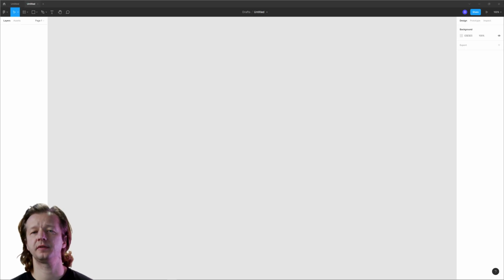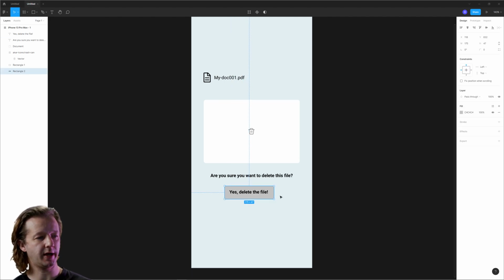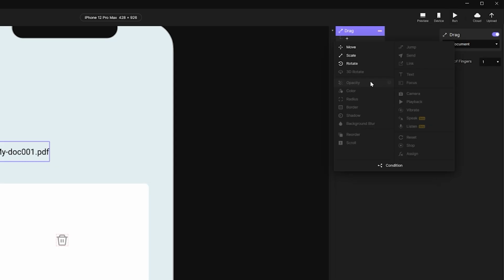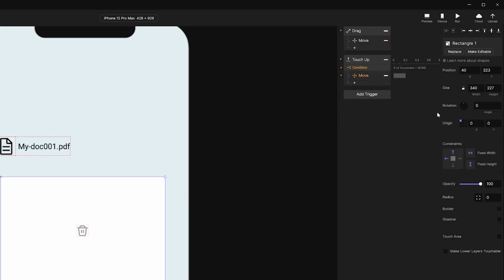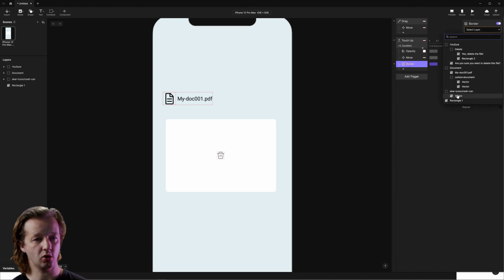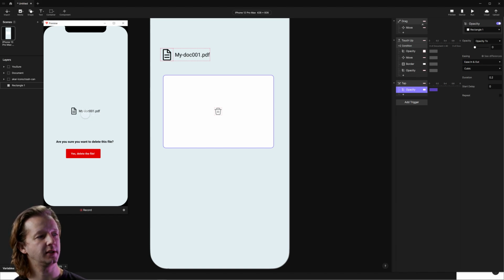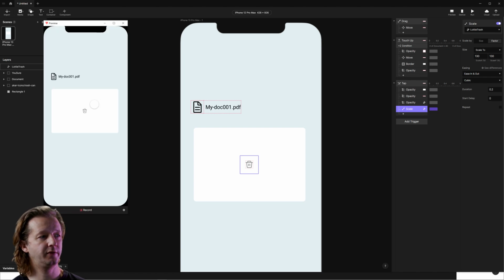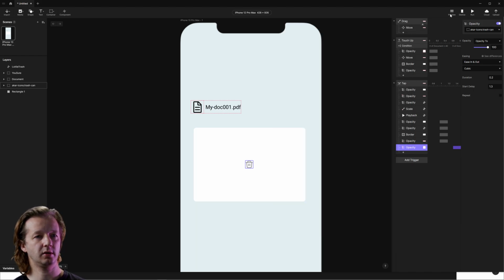Protopie Beginner's Tutorial - Prototyping on Steroids!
-- Today, we're going to start the first in a series of tutorials related to Protopie. Protopie is the most advanced prototyping software you can use to take the UI designs you create in apps like Figma and Adobe XD, and make them truly interactive. The capabilities of this app far exceed the prototyping features found available in Figma/Adobe XD. So, for this first tutorial, I will show you how to create an elaborate drag and drop / delete sequence.

0:00 - Introduction
0:52 - Learn UI/UX Interactively
1:38 - Design in Figma
5:50 - Protopie Prototyping
22:24 - Final Project Preview
22:30 - Final Thoughts